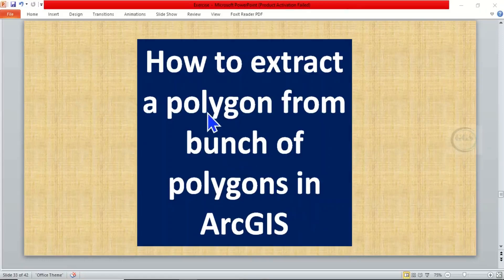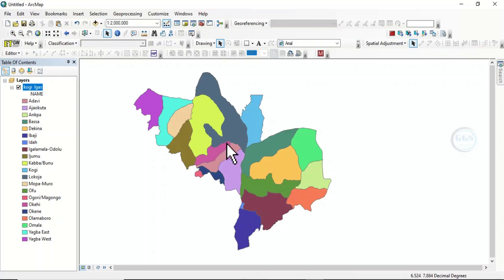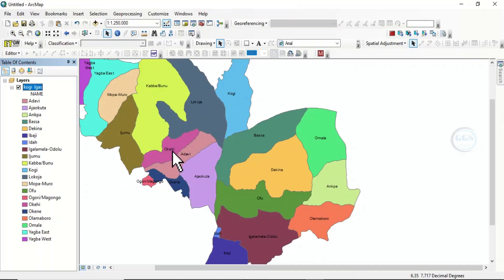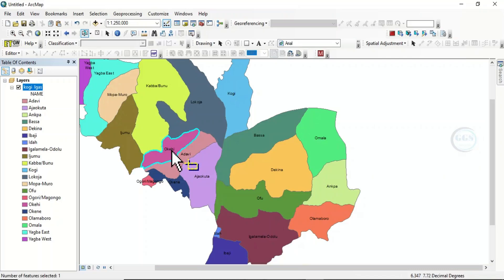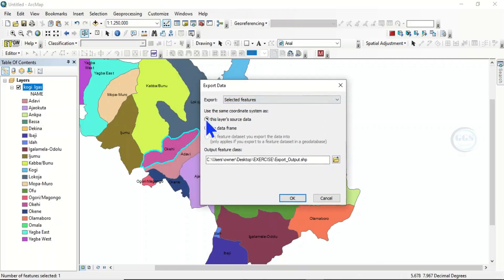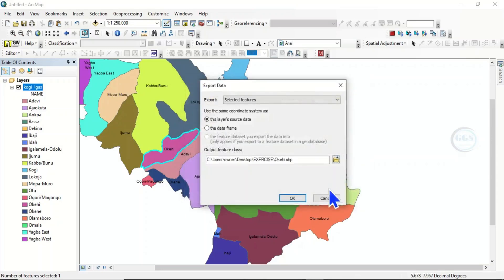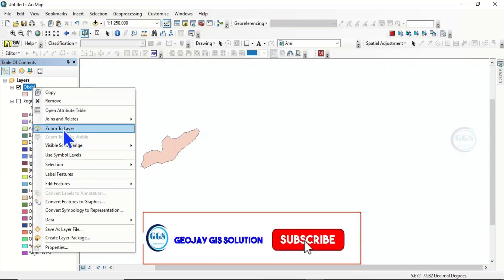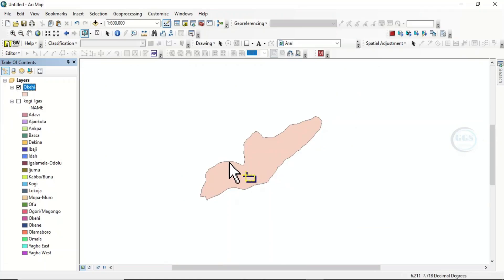How to extract a specific polygon from bunch of polygons in ArcGIS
When you have a bunch of polygons and you are only interested in one of them, you can easily extract the specific polygon you are interested in instead of working with the whole polygons. This video shows you how to extract a polygon from bunch of polygons in ArcGIS.